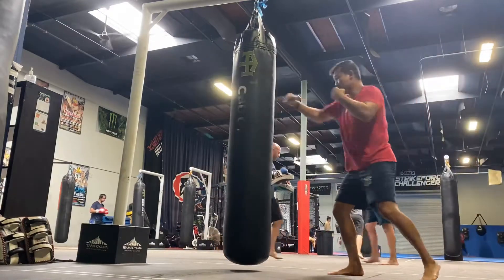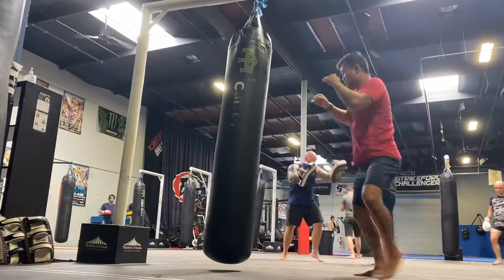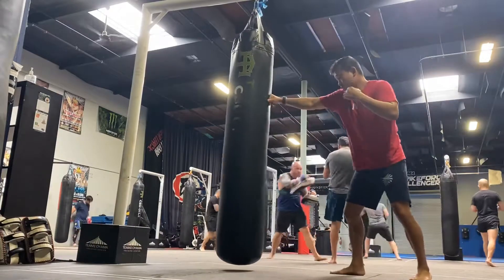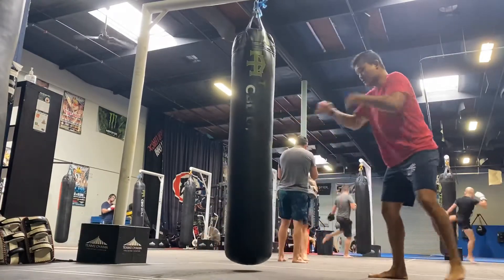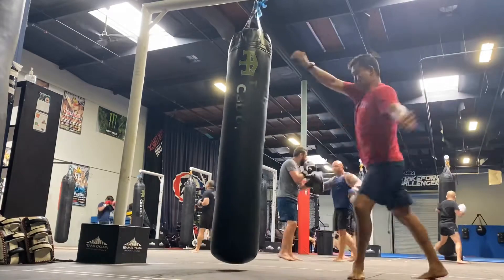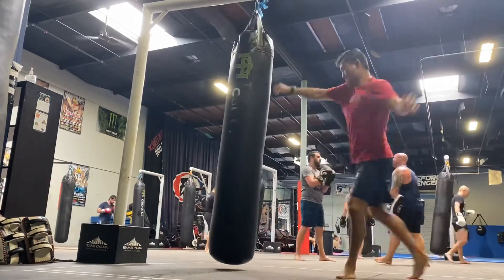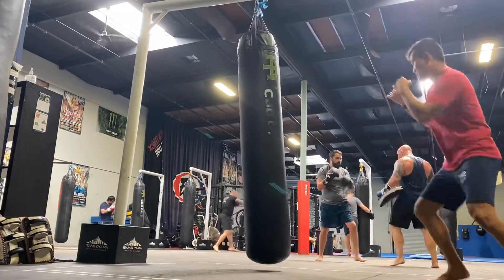Combo of the Day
It’s a fun one!